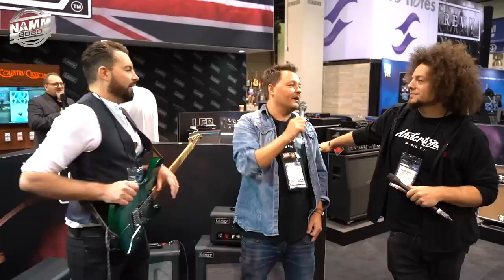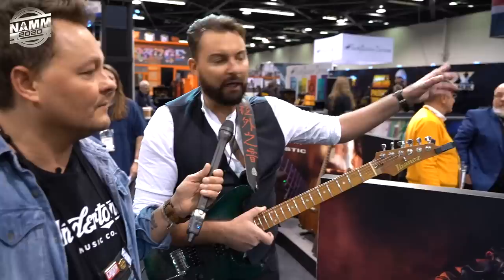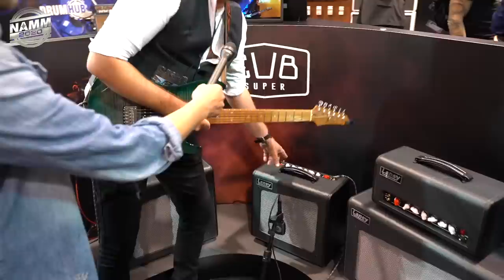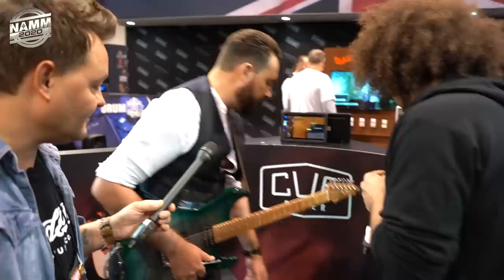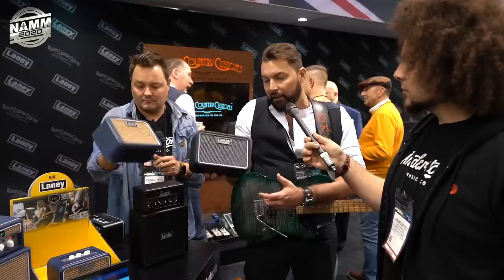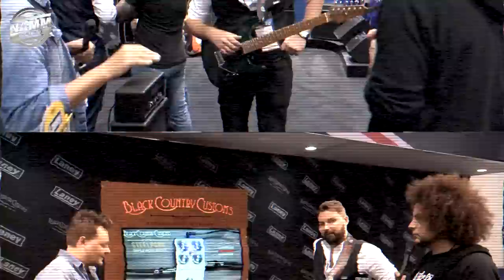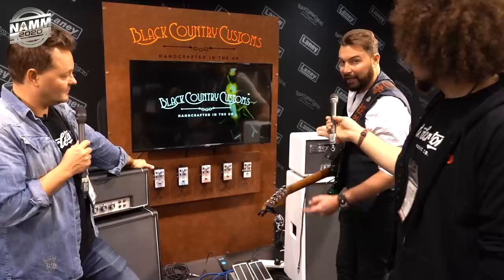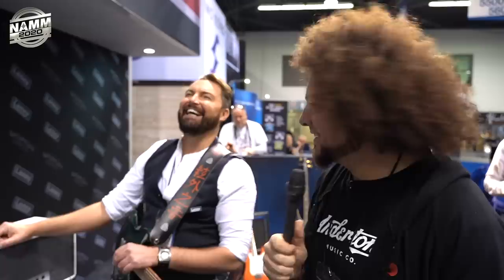Rabea & Danish Pete Check Out The Laney Amplification Booth! - NAMM 2020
👆 Check Out The Full Laney Amplification Range Available at Andertons Here!

Rabea & Danish Pete meet up with Lee from Laney Amplification and run through everything new for NAMM 2020! From their Cub Super range to the small but mighty Laney Mini Stack, they have plenty of exciting new amplifiers & pedals on the way!

Don't want to miss out on any product launches?